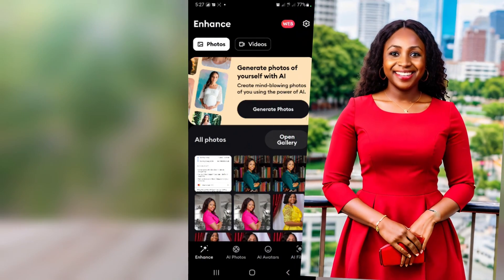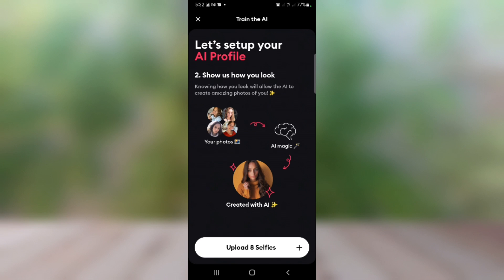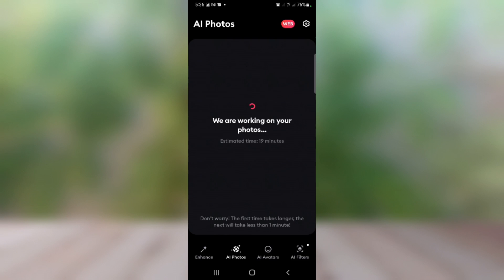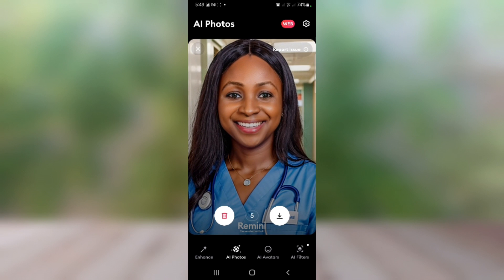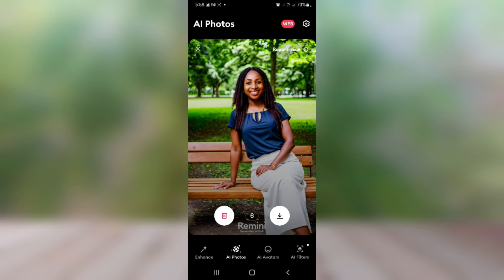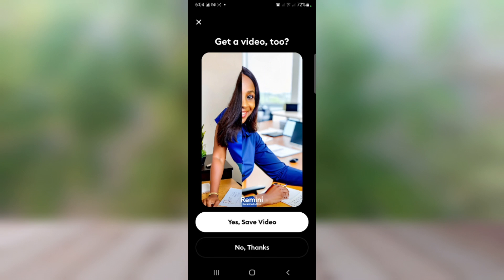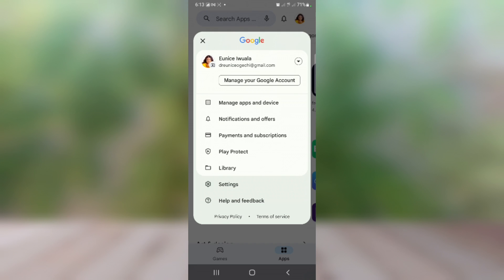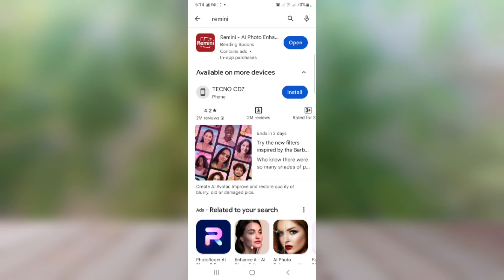How To Generate AI Images Of Yourself (Ai Image Generator)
In this video, I will show you How to Generate AI Images of Yourself that look like you with just your smartphone. (This is a powerful Ai Image Generator).

How To Create A Paypal Account In Nigeria 2023 | Send & Receive Money With PayPal (Step By Step)

4 WEBSITES THAT WILL PAY YOU DAILY!! | Make Money Online At Home From Nigeria!! (No Capital Needed)

how to generate ai images for free, how to generate ai images of yourself
how to generate ai images, how to generate ai video, how to generate ai art for free, how to generate ai pictures, how to generate ai art
how to generate ai pictures of yourself, how to generate ai photos
how to generate ai photos for free
how to generate ai images of yourself free
how to generate ai portrait